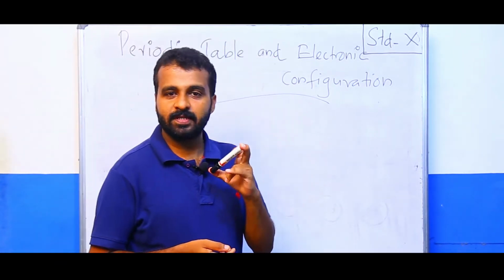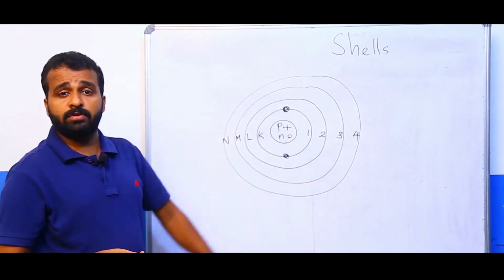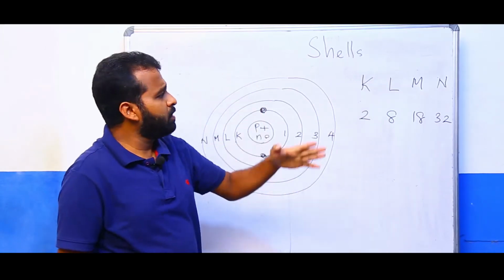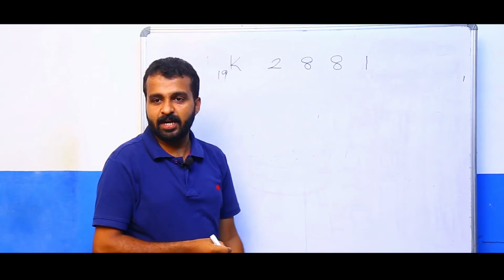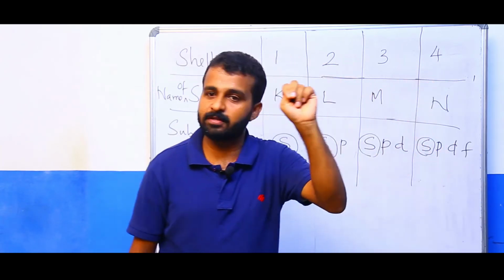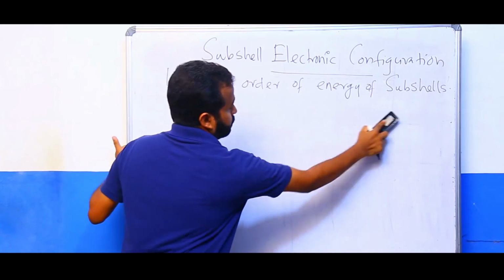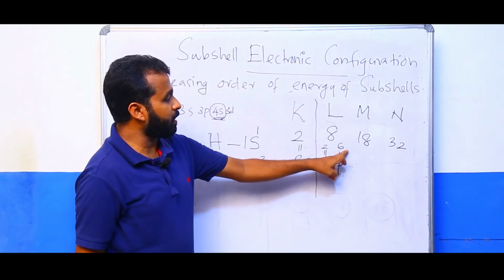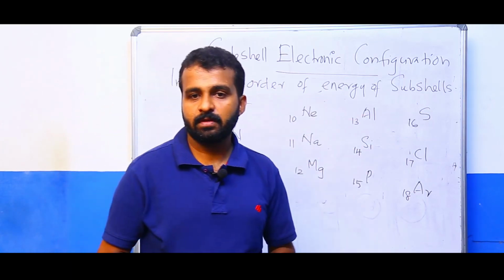KERALA ENGLISH MEDIUM CHEMISTRY 10TH CLASS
Periodic Table & Electronic Configuration,Class -1